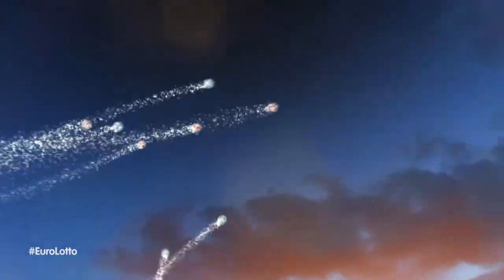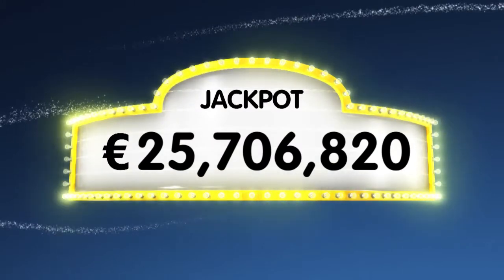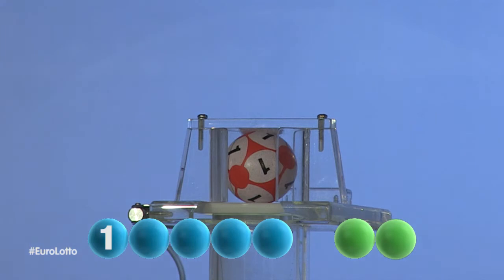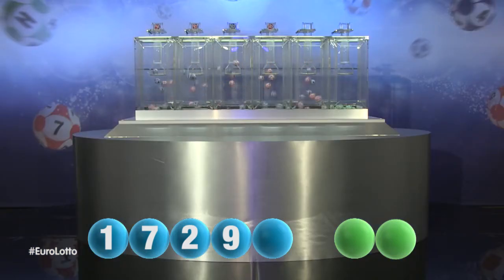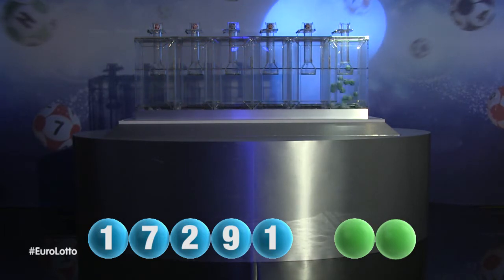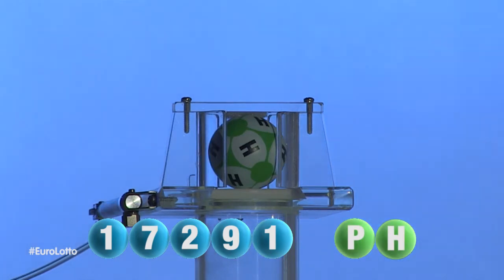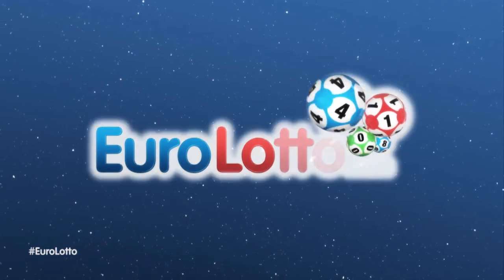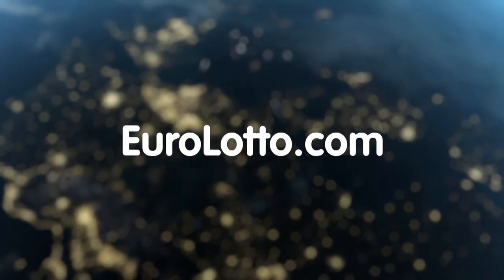EuroLotto Draw - 10.01.2015